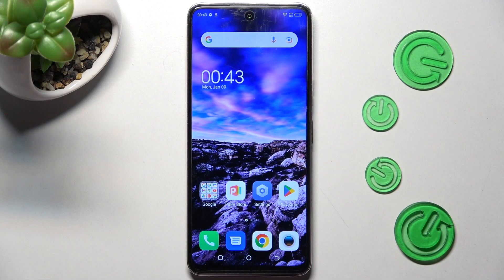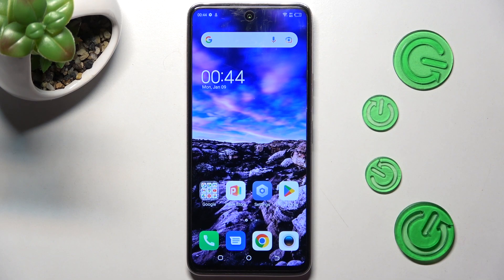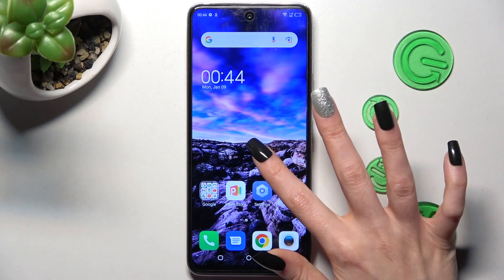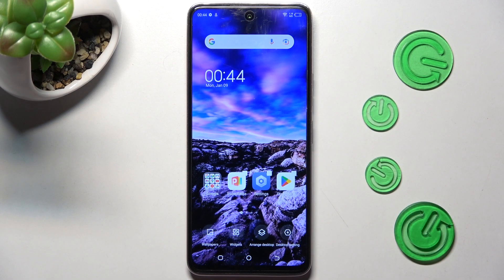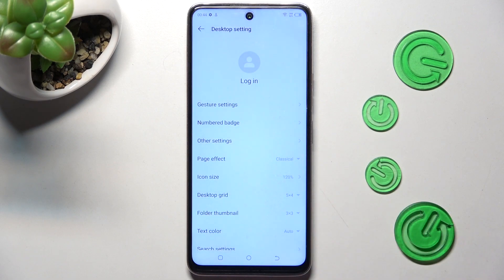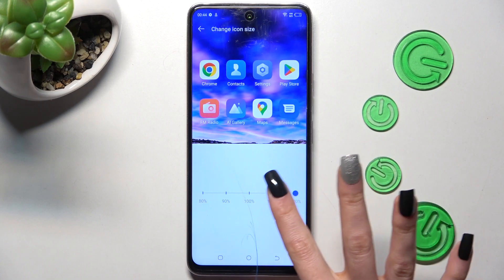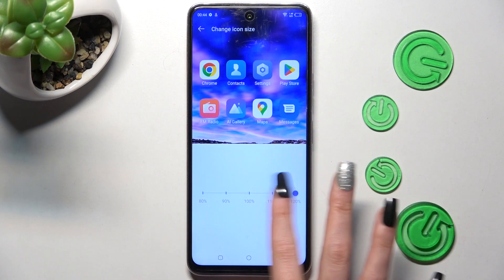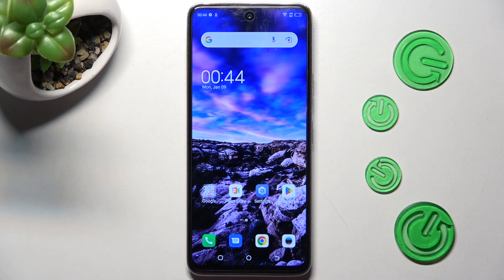How to Change Icon Size on TECNO CAMON 18 – Resize Display Icons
To learn more tutorials about TECNO CAMON 18:
Are you looking for a way how you can Change the Icons Size on your TECNO CAMON 18? If you are, then you need to open and watch this short video tutorial to the end! Today, in this video, our specialist is going to teach you how you can easily Change the Icons Size on your TECNO CAMON 18 just in a couple of simple steps. If you are interested in how you can Modify the Icon Size on your TECNO CAMON 18, all you need to do is just open and watch this short video till the end. By following all the instructions step-by-step presented by our expert you will be able to perform this operation yourself easily on your TECNO CAMON 18. Visit our YouTube Channel to discover more video tutorials about your TECNO CAMON 18 and other devices.

How to Resize Home Screen Icons on TECNO CAMON 18?
How to Make Icons Bigger on TECNO CAMON 18?
How to Modify the Size of Icons on TECNO CAMON 18?
How to Change Icon Size on TECNO CAMON 18?
How to Find Icon Themes on TECNO CAMON 18?
How to Select Icon Look on TECNO CAMON 18?
How to Select Icon Size on TECNO CAMON 18?
How to Customize Icons on TECNO CAMON 18?
How to Personalize Icons on TECNO CAMON 18?